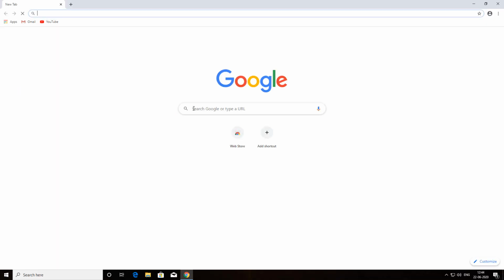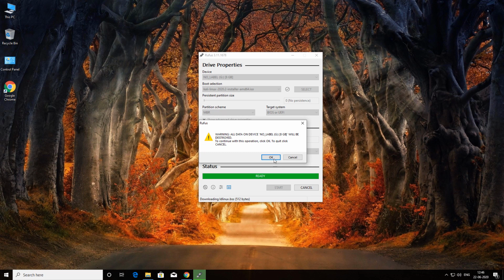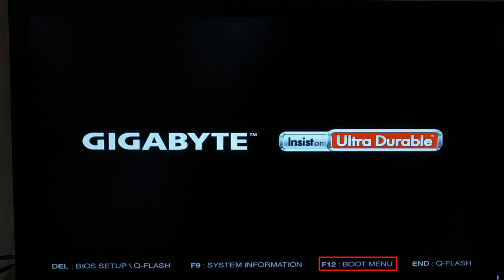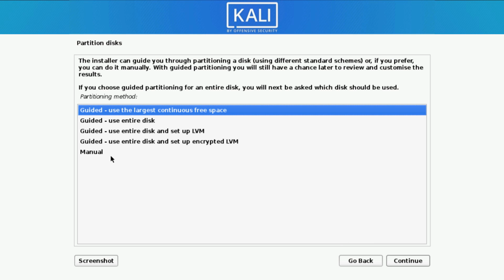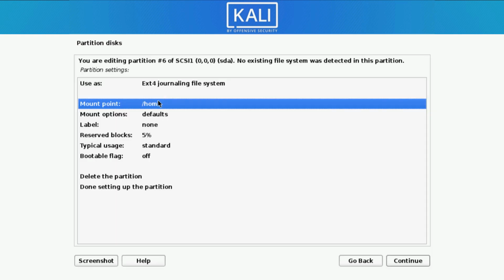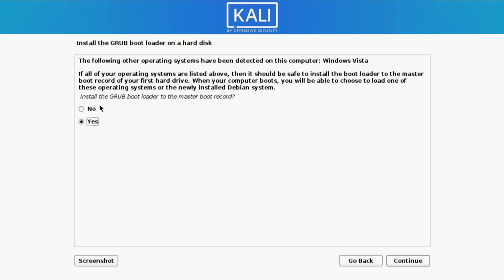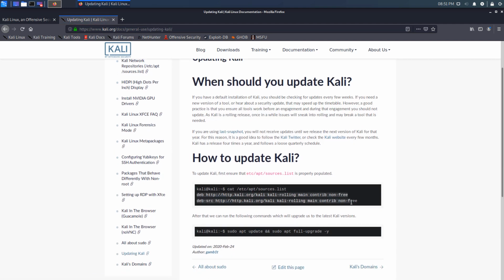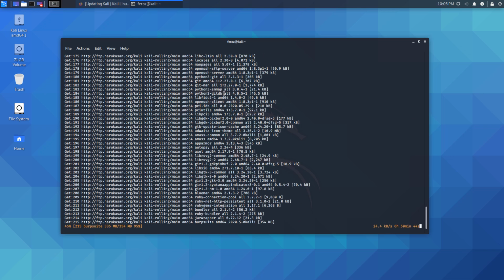Dual Boot Kali Linux and Windows 10 [NO ERRORS] | Kali Linux install windows 10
In this video you’ll learn How to Dual Boot Kali Linux and Windows 10 |Install Kali Linux on windows 10. Most frequently asked question about Kali Linux is How to Dual Boot Kali Linux and Windows 10? It’s handy and extremely useful when you install Kali Linux on windows 10 (especially in pen testing). Most often people try to install Kali Linux on windows 10 but sometimes it leads to errors during installation. Even though you can run Kali Linux From Live USB with persistence it might not be helpful all the time. If you are a pen tester then Kali Linux is must have tool and you must know exactly how to dual boot Kali Linux and Windows 10. When you install Kali Linux on windows 10 you must be careful at some point because even though the installation is successful (not all the time) it will take hours to complete. By changing few things, you can install Kali Linux within 30 – 40 Minutes successfully. In this video I’m going to install Kali Linux without internet. So, if you want to know how to install Kali Linux on windows 10 this video is for you.

3) Now right click Rufus and click on “run as administrator”
4) First select the USB Drive (You need minimum 4 GB USB Drive)
5) Then Click on “select” and select the Kali Linux ISO image which you downloaded and click on “open”
6) Now Click on “start” and Click on “yes”
7) Select “write in DD image mode” and click on OK (twice)
8) Click on “close”
9) Right click “start button” and select “disk management”
10) Right click anyone of your partition and click on “shrink volume”
11) Type 55000 which means 55 GB and click on “shrink”
12) Close “disk management”
13) Go to windows search and type system information and open the application
14) Check weather your BIOS mode is in legacy or UEFI
15) With your USB Plugged in restart your computer
16) Go inside your boot menu and boot up your USB in appropriate mode
17) Select “graphical install” and hit enter
18) Select your language
19) Select your location
20) Select your keyboard layout
21) If you get “Network autoconfiguration failed” just click on “continue”
22) Select “do not configure the network at this time” and click on “continue”
23) Click on continue (twice)
24) Type in a username & click on “continue”
25) Type in a password (twice) & click on “continue”
26) Select manual & click on “continue”
27) double click “free space” and double click “create new partition”
28) Type 20 GB & click on “continue”
29) Click on continue (twice)
30) Double click use as and Double click “EXT4 journaling filesystem”
31) Double click mount point and double click “the root filesystem”
32) Double click “done setting up the partition”
33) Again double click “free space” and double click “create new partition”
34) Type 30 GB & click on “continue”
35) Click on continue (twice)
36) Double click use as and Double click “EXT4 journaling filesystem”
37) Double click mount point and double click “use home directories”
38) Double click “done setting up the partition”
39) Again double click “free space” and double click “create new partition”
40) Type 30 GB & click on “continue”
41) Click on continue (twice)
42) Double click use as and Double click “EXT4 journaling filesystem”
43) Double click mount point and double click “user home directories”
44) Double click “done setting up the partition”
45) Again double click “free space” and double click “create new partition”
40) No need to change anything Just click on “continue”
41) Click on continue (twice)
42) Double click use as and Double click “Swap area”
43) Double click “done setting up the partition”
44) Double click “finish partitioning and write changes to disk”
45) If you are in configure the package manager step just click on “go back”
46) Select “yes” & click on “continue”
47) If you see “install the grub boot loader to the master boot record” click on “yes” & click on “continue”
48) select /dev/sda and click on continue
49) Click on continue again. Your computer will automatically restart
50) Go inside Kali Linux and type your username and password then login
51)  Go to Kali start menu and open “web browser”
52) Click on “documentation”
53) Click on “general use”
54) Click on “updating Kali”
55) copy the two lines of code as said in the video
56) Minimize the browser and open up terminal
57) Type “echo | sudo tee /etc/apt/sources.list” and hit enter
58) Type in your password and hit enter
59) Type “sudo nano /etc/apt/sources.list” and hit enter
60) Paste the copied text
61) Press Ctrl+S and then press Ctrl+X
62) (Optional) if you want to update and upgrade Kali Linux then use this command
“sudo apt update && sudo apt full-upgrade”